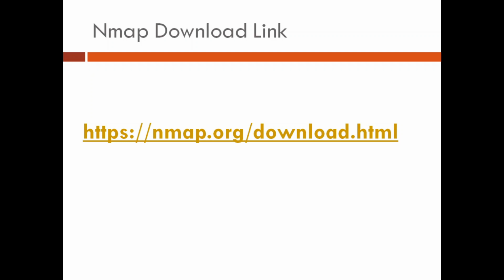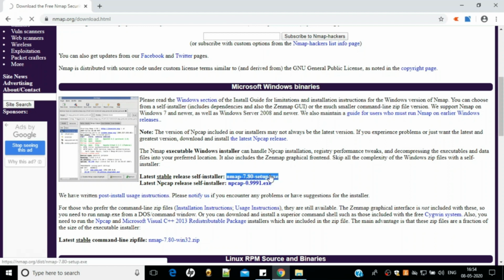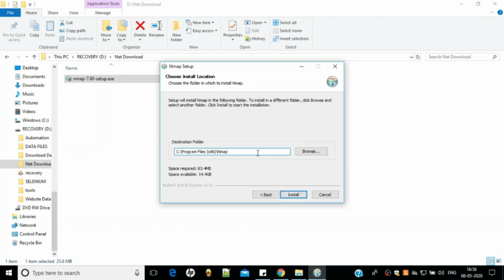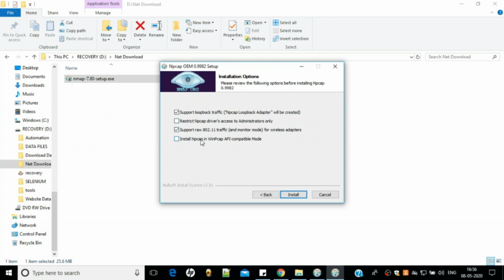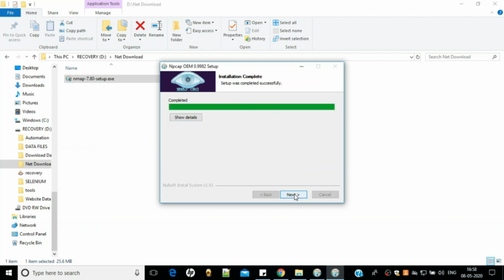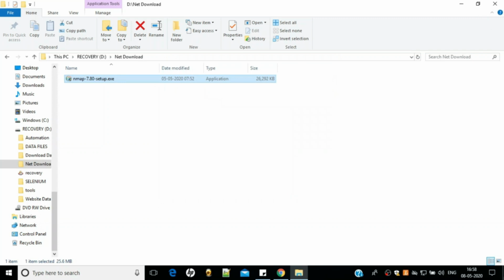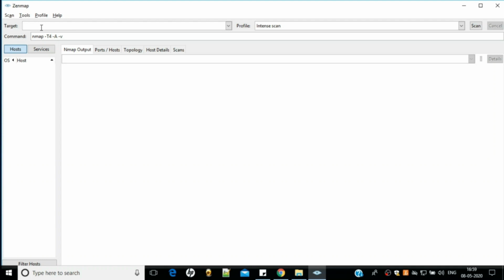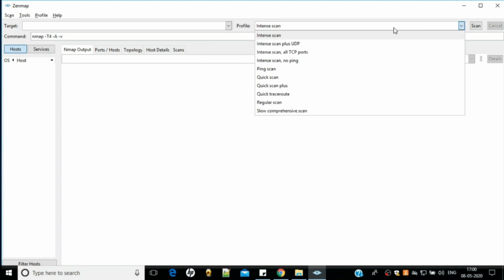Nmap Installation Windows 10 Tutorial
Download & Installation process of Nmap Zenmap GUI on Windows 7, Windows 8 and Windows 10
Nmap is free, open source tool for vulnerability scanning & network discovery.